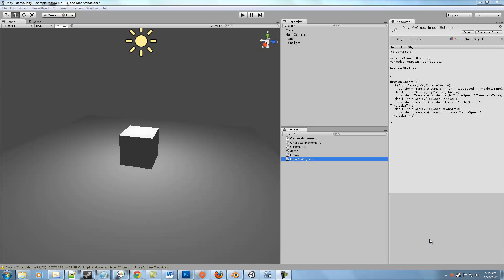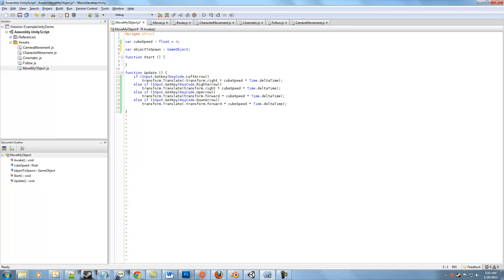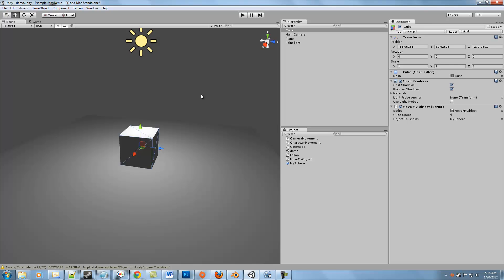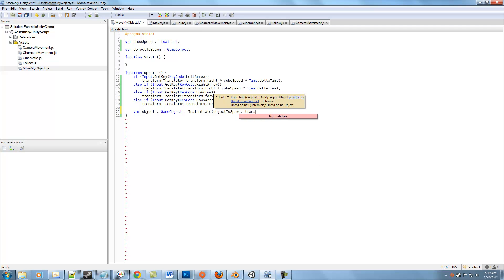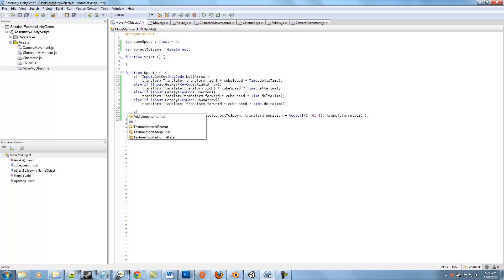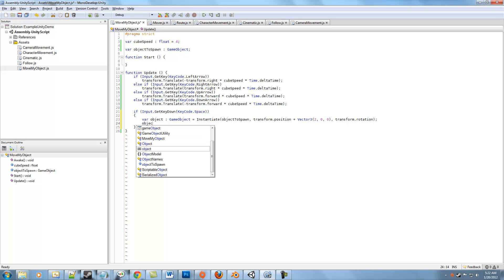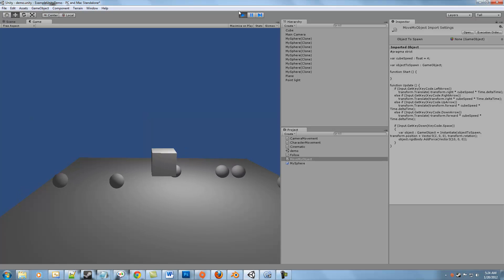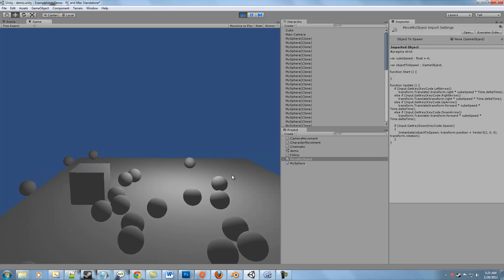Using Unity 3 (game programming) - Creating objects at runtime with Instantiate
Learn how to create an object during your games execution. Covers the Instantiate() function, which uses an object, position, and rotation to spawn in your scene.